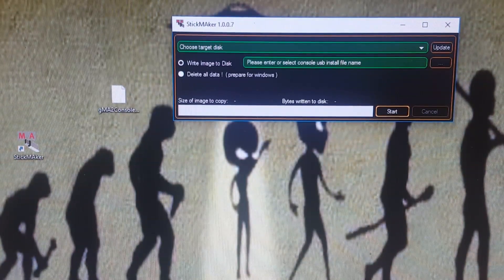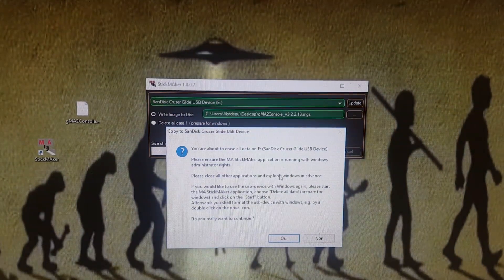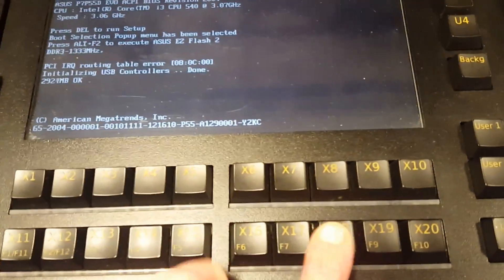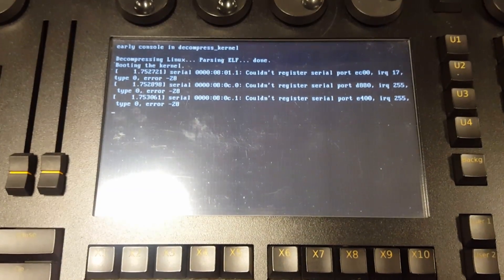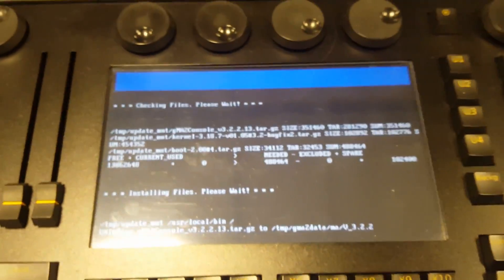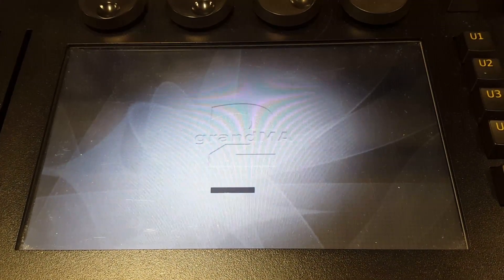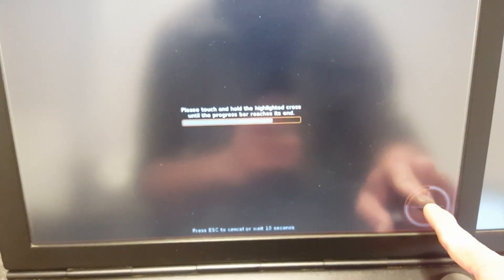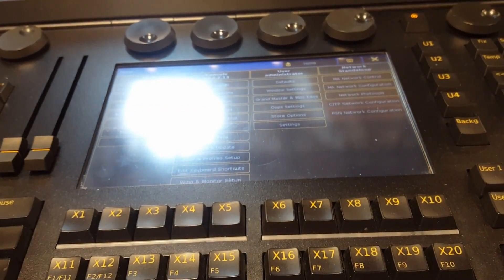Grand MA 2 software full install how to